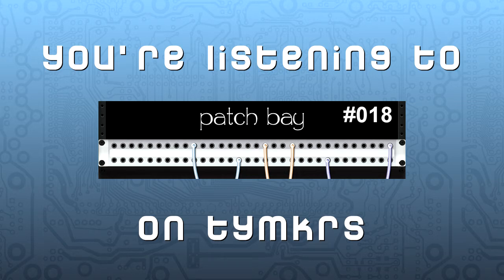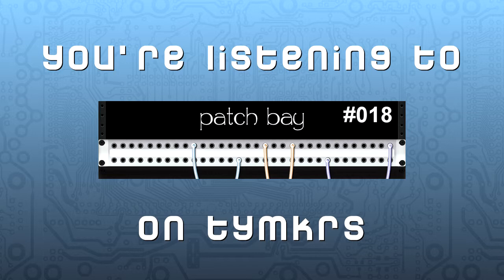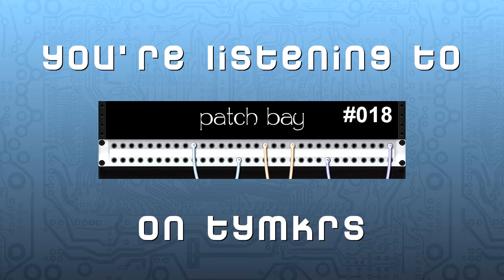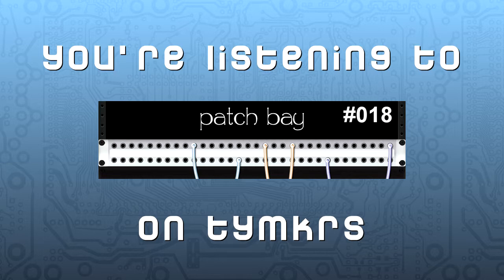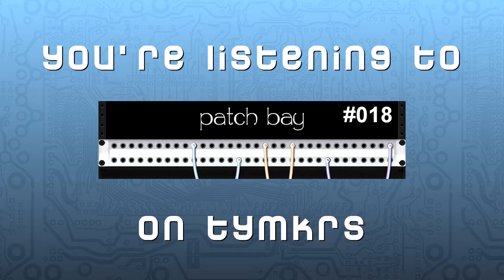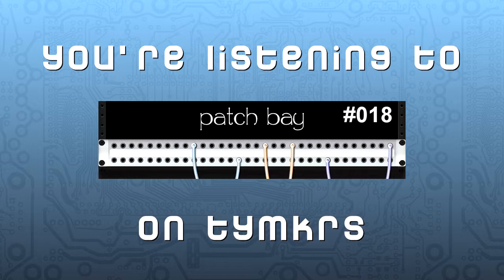Patch Bay Episode 018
Show Notes:

Shane and Whisker host a conversational podcast all about audio equipment, music, audio engineering, recording, music production, live sound. They share tips and tricks picked up over many years of tinkering and working professionally.

This week Shane and Whisker chat about dozens of must know tips for recording and mixing everything from guitars to vocals to synths.